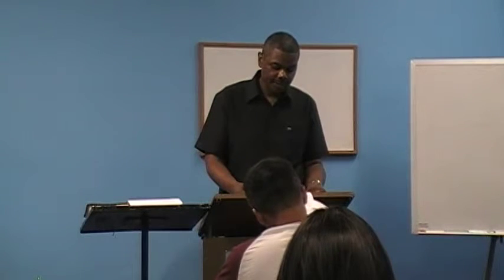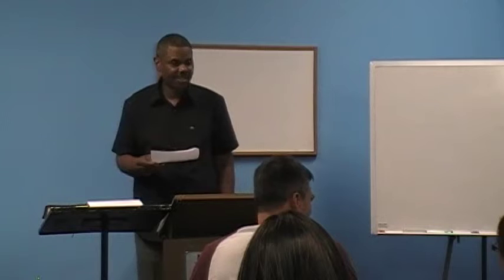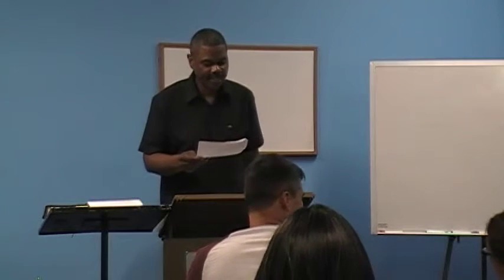47dennis 1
Shared at Sun Valley Foursquare Church. Sun Valley, California.